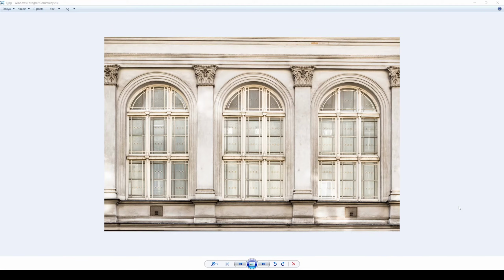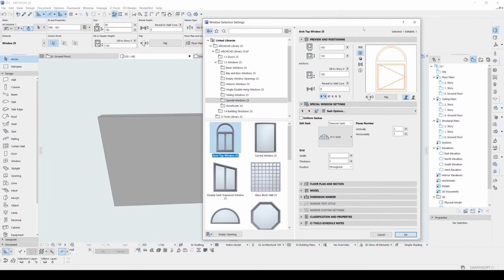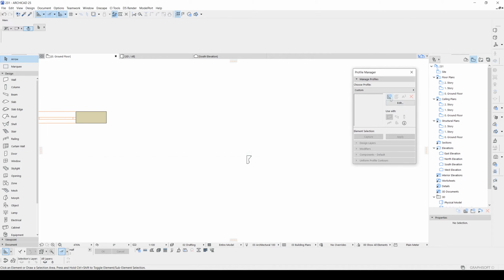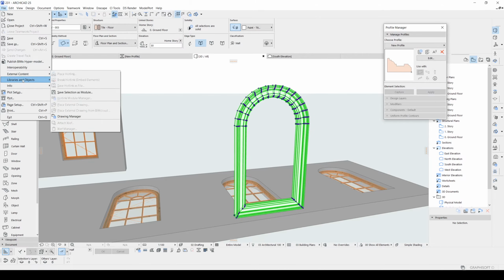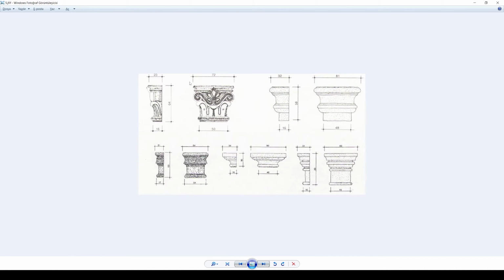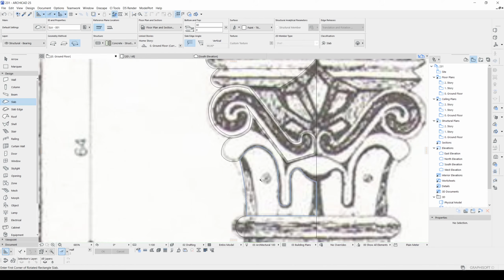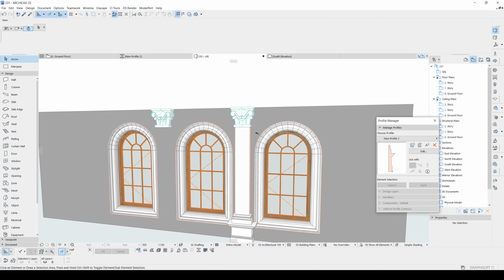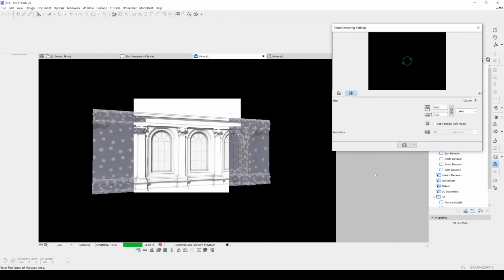Historical Windows in Archicad Tutorial